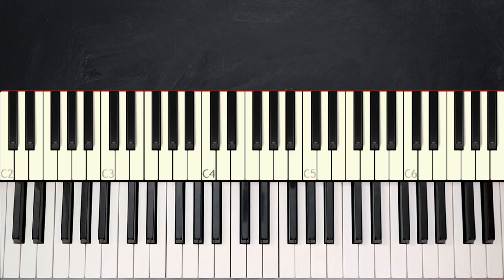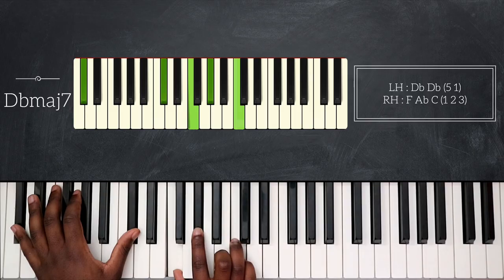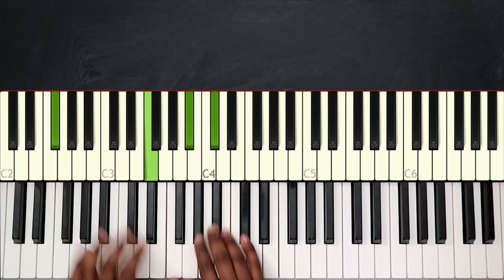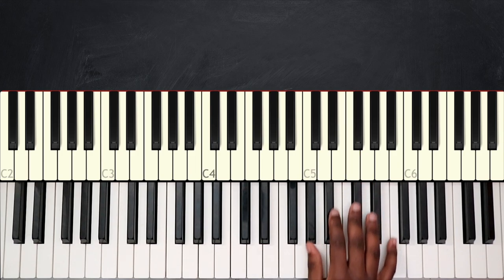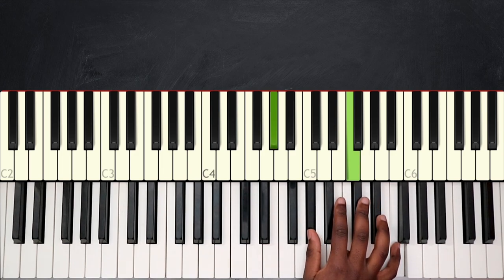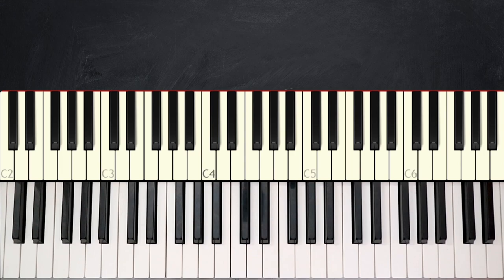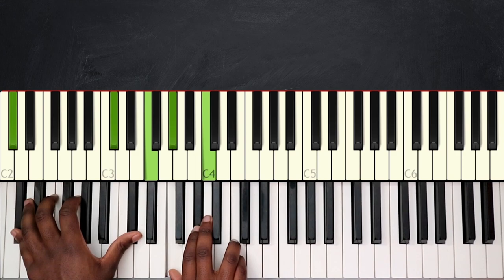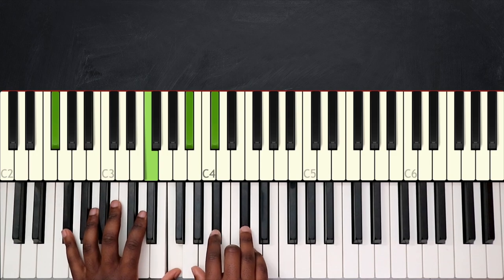How To Play Don't Let Me Down By Sabrina Claudio ft Khalid On Piano - Piano Tutorial (Free Tutorial)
Learn how to play Don't Let Me Down on piano by Sabrina Claudio ft. Khalid in this week's URBN

In this piano tutorial you will learn the chords as well as the melodic elements for the song Don't Let Me Down on piano.

You will be able to know how to play Don't Let Me Down on piano in an easy piano tutorial.

— INFO —